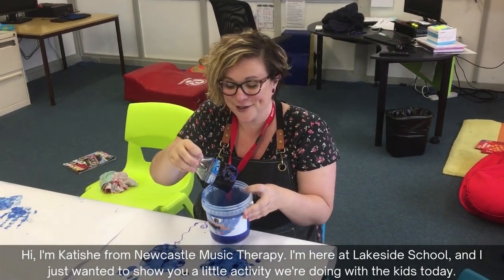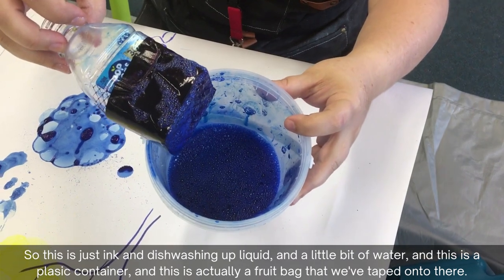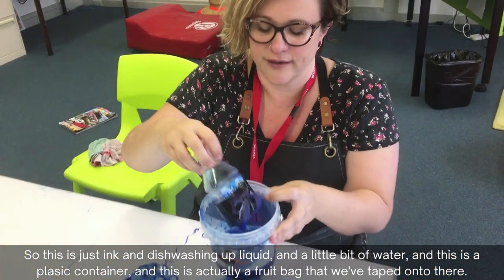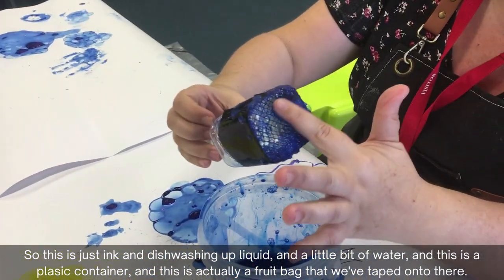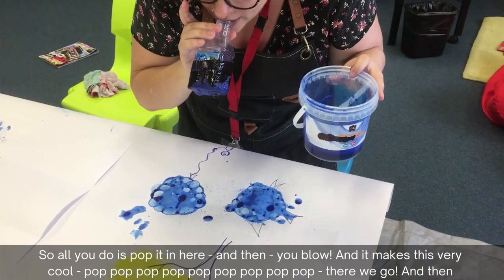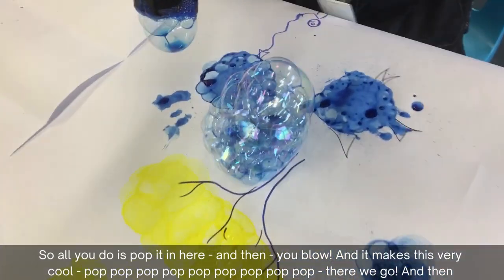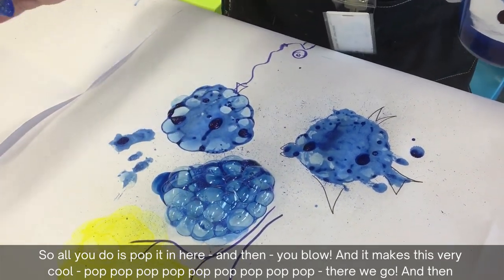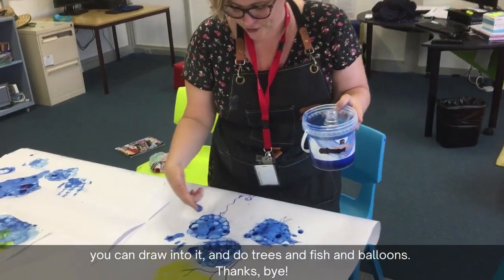Create With Us! | Bubble Painting with Katishe | Newcastle Music Therapy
As part of their school art therapy on Mondays, our art therapists Katishe and Miriam are getting the kids involved in all sorts of fun art making activities - like this simple but effective bubble painting!

Katishe has made a video to show you how to do bubble painting at home! This activity is essentially art-based mindfulness, working on controlling the breath while being soothing and grounding.

For this activity, you'll need:
Ink or paint
Water
Dishwashing liquid
A small bucket or bowl
A plastic bottle with the bottom cut off
A netted fruit & veg bag
Tape
Paper to paint on

Come for a visit - 16/363 Hillsborough Rd Warners Bay New South Wales 2283

Newcastle Music Therapy is an NDIS Registered Provider.